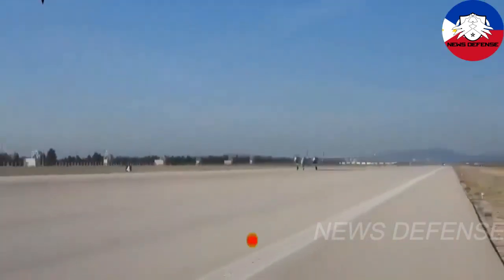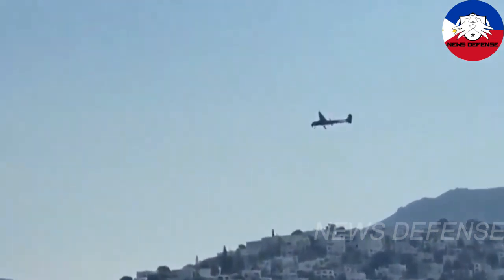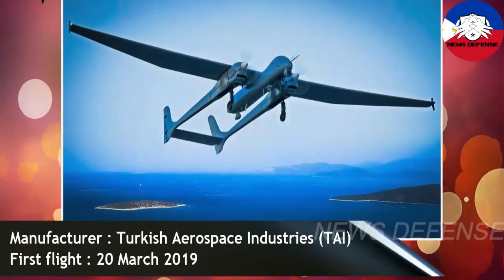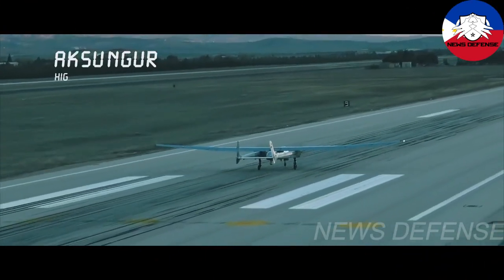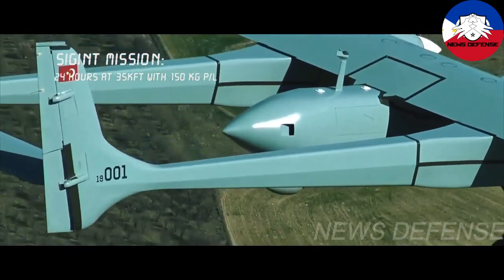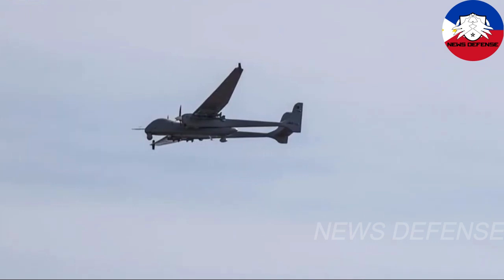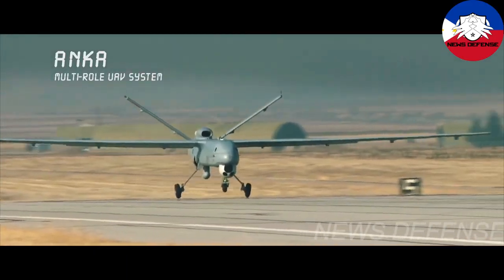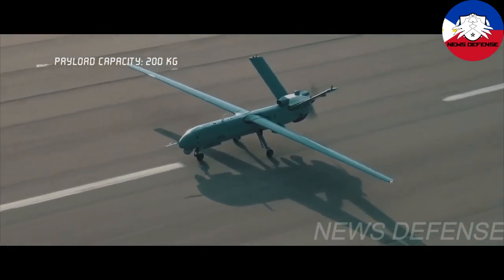The PAF list Anka and Aksungur for requirements under Horizon 3 phase of RAFPMPS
the Anka and Aksungur UAVs, a mockup of of the Hurjet advanced jet trainer, and the Hurkus turboprop trainer and light attack aircraft. With its large payload capacity, Aksungur can undertake continuous multi-role intelligence, surveillance, reconnaissance, and assault missions and give operational flexibility outside the line of sight with its SATCOM payload